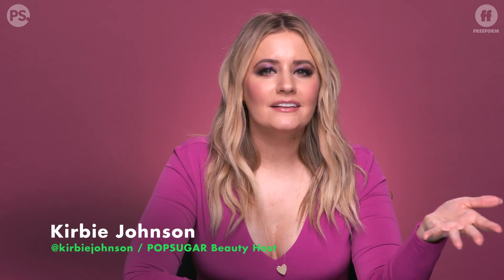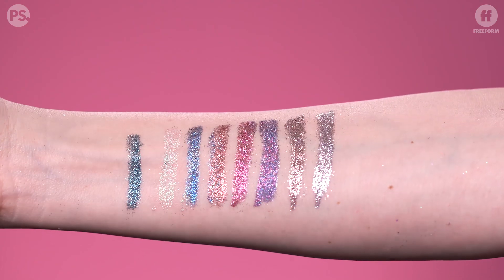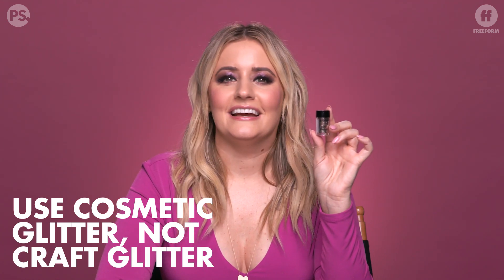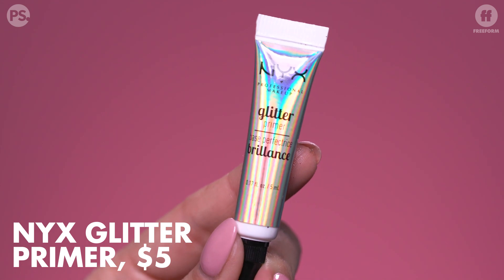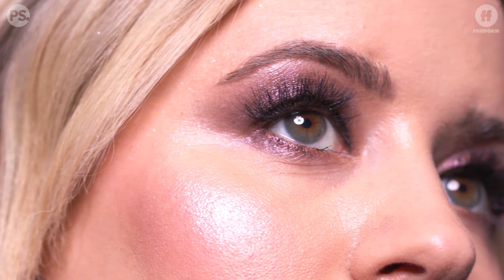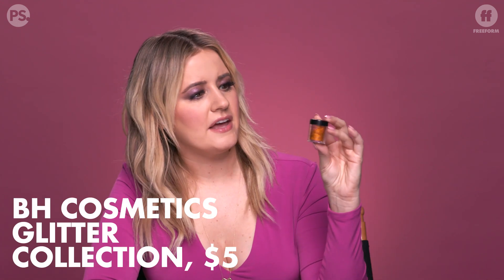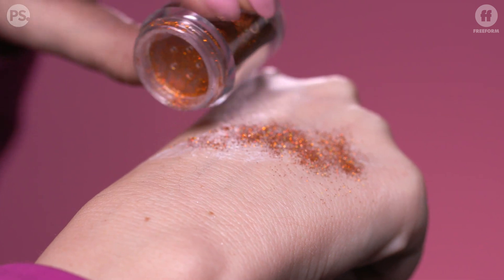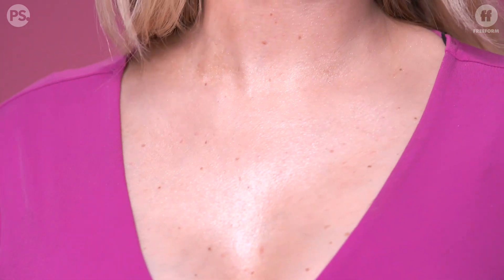Holiday Makeup DIY | POPSUGAR x Freeform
POPSUGAR's Kirbie Johnson gives us her personal recommendations for how to best use glitter.